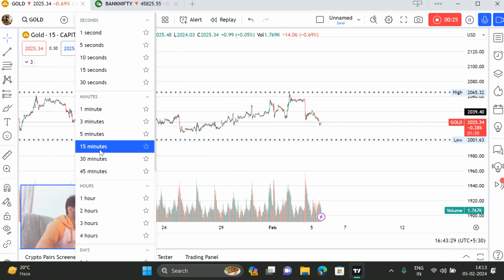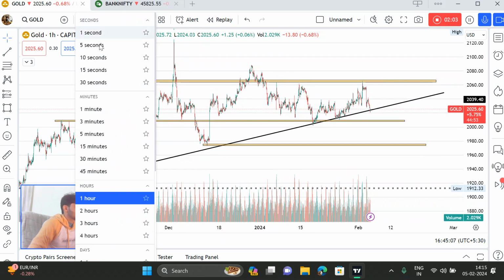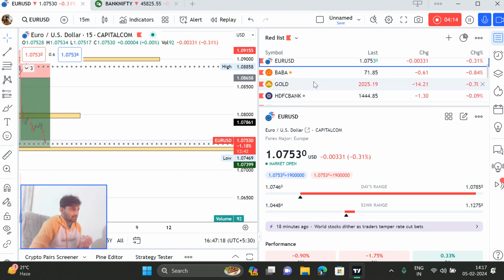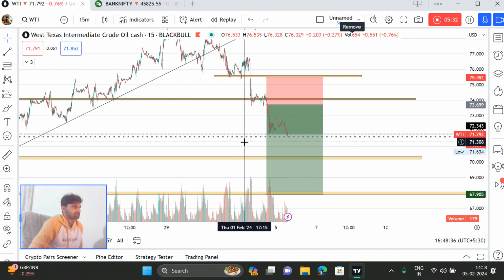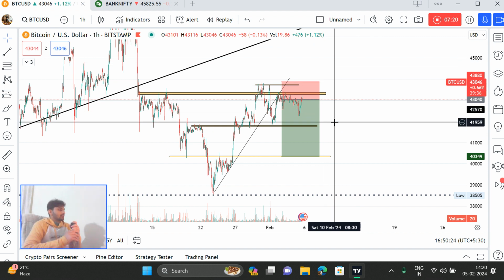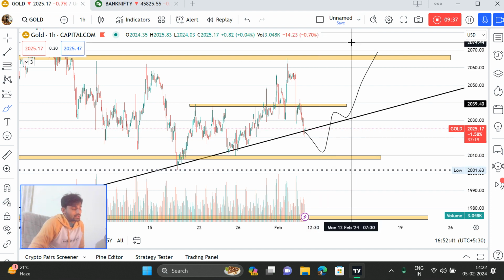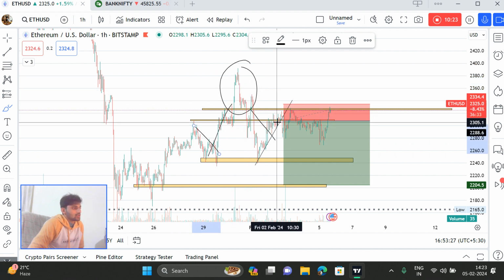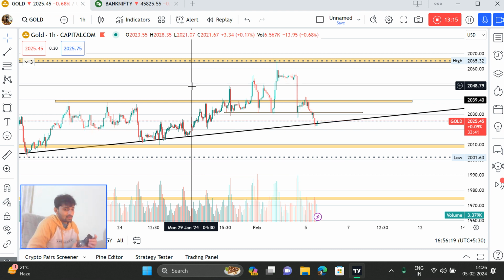live Trading Setup Gold || Bitcoin Live Trading Setup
Understanding how the market operates. Keeping up with global news events which impact financial markets'. Monitoring your open positions.
You make money if the price moves either up or down's. If the price decreases in value, your position makes a profit.
A trading plan is a set of rules that specifies a trader's entry, exit, and money management criteria for every purchase. With today's technology, test a trading idea before risking real money. Known as backtesting,this practice allows you to apply your trading idea using historical data and determine if it is viable.
From a Nifty trader's perspective, while the higher timeframe charts continue to look attractive, the cycle of higher-highs – higher-lows is certainly visible on the daily time frame with in-between time-wise correction phases, analysts maintained
Join us :     Know about Our Trading & Our Strategy